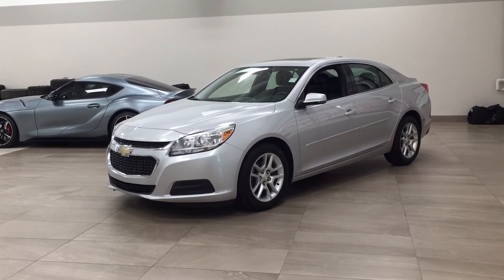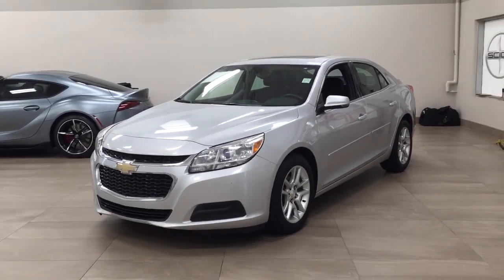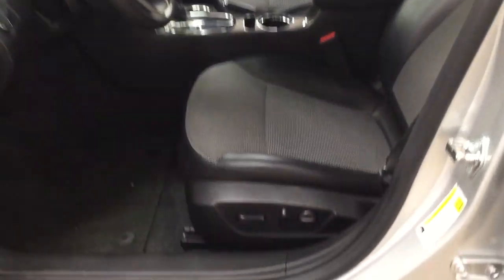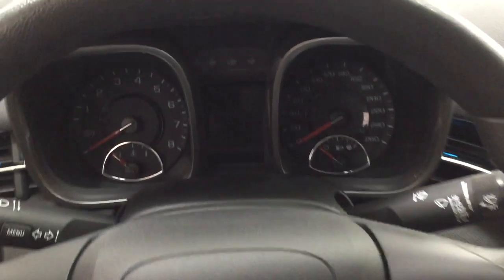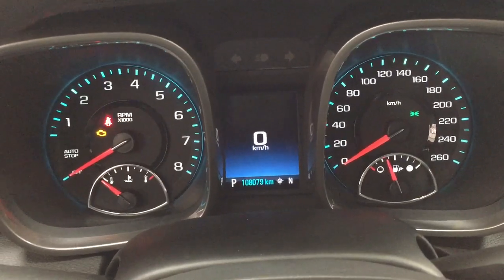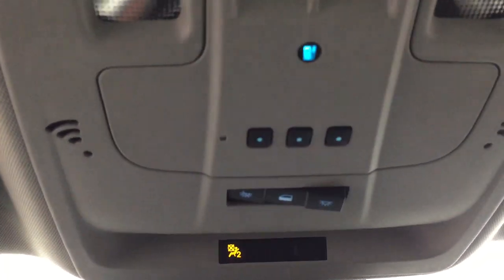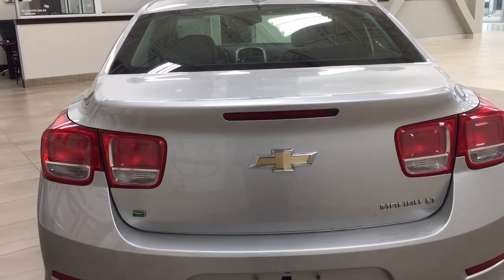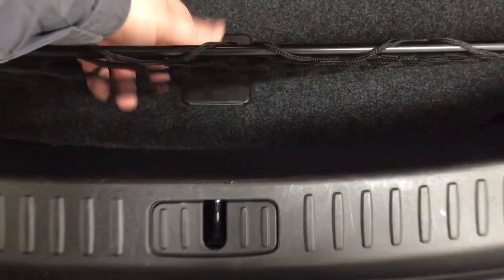2015 Chevrolet Malibu LT Review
Park, AB.brbr

Life is full of choices. Let us be yours! (Uploaded by DataDriver).